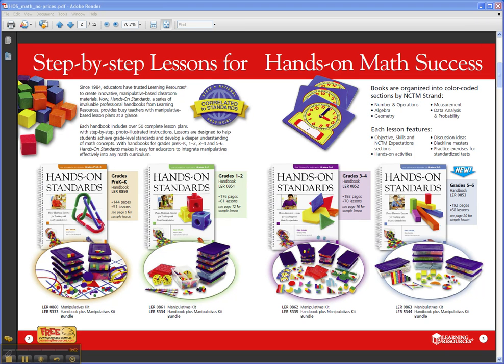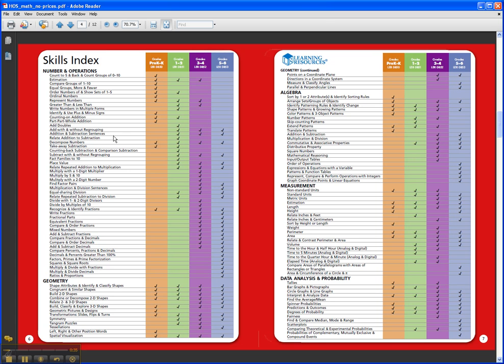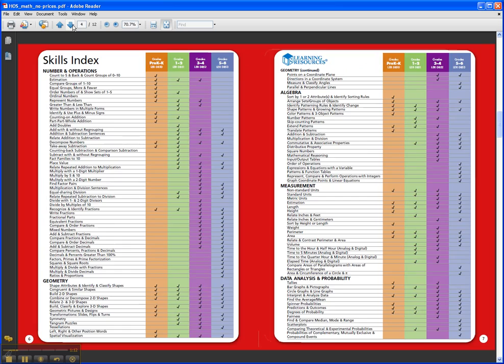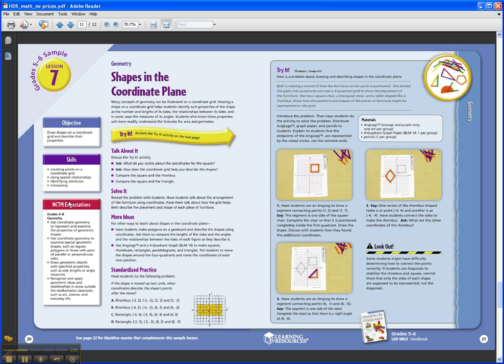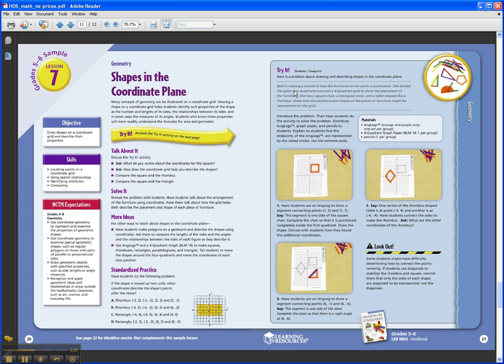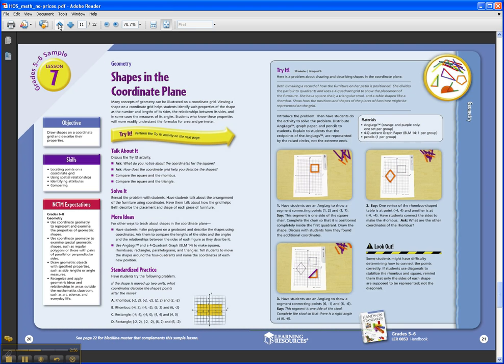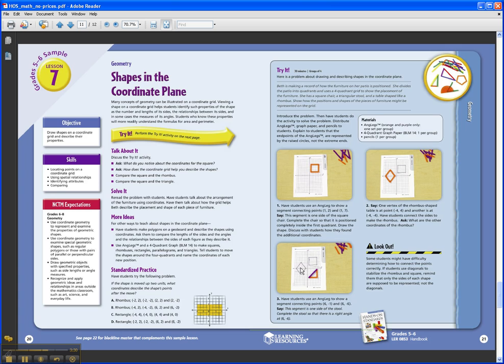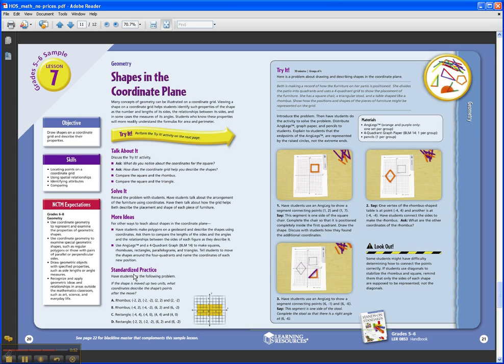Hands-On Standards: Lessons for Teaching with Math Manipulatives Grades 5-6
Maximize the effectiveness of manipulatives in the Grades 5-6 curriculum with this step-by-step, photo-illustrated professional handbook.  Perfect for center and small-group activities.